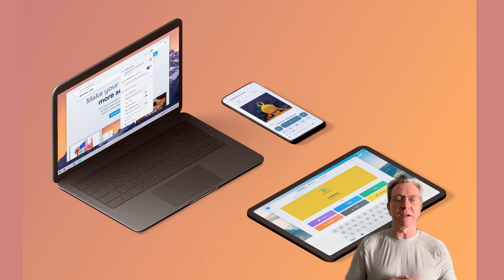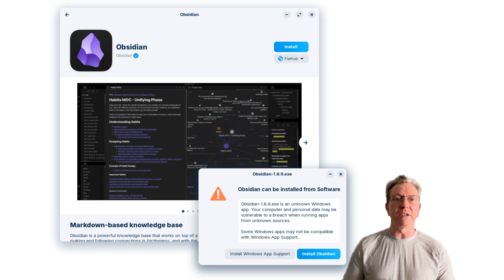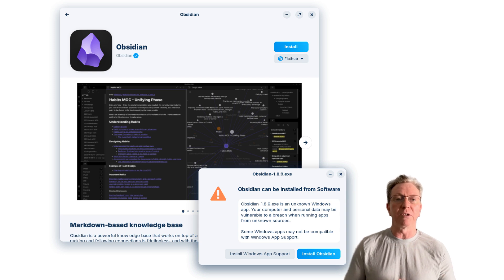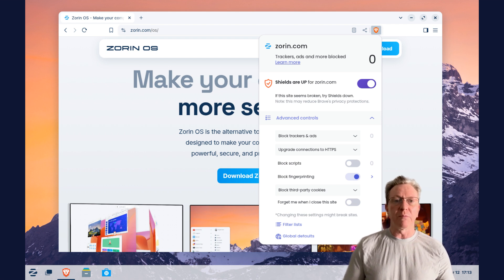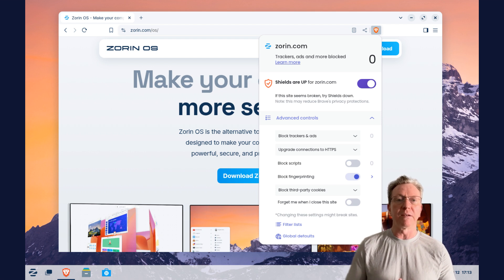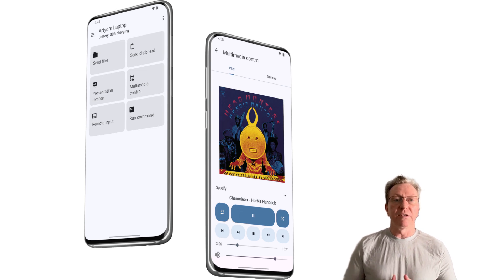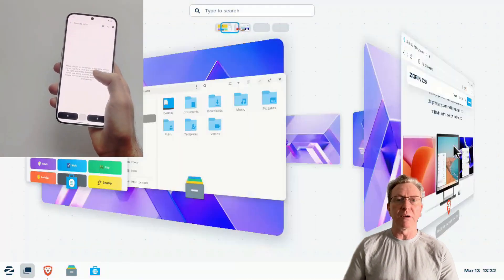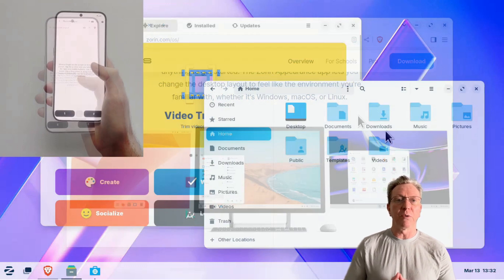The BEST Alternative To Windows 10 Is Zorin OS 17.3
Is your old PC too slow for Windows 11? Don't throw it away! Zorin OS 17.3 is here to give your computer a new life! We check out the latest features, including the switch to Brave browser for BETTER PRIVACY, the redesigned Zorin Connect app, and why this is the BEST Linux distribution for beginners AND experienced users! Get ready to ditch Windows and experience a faster, more secure, and user-friendly operating system!